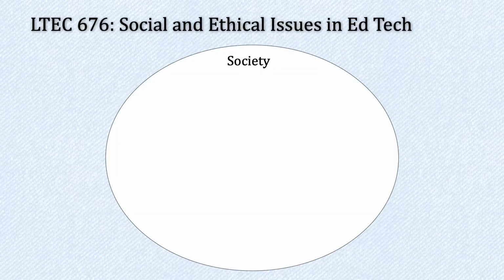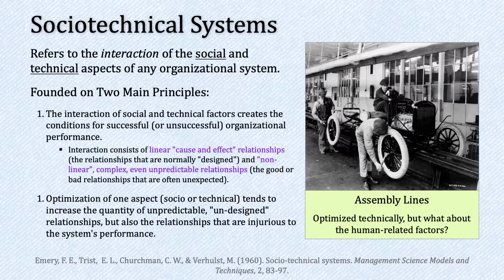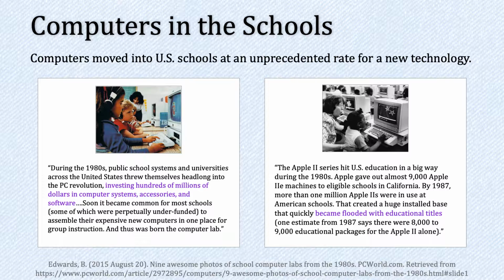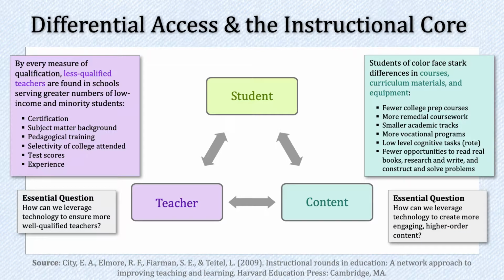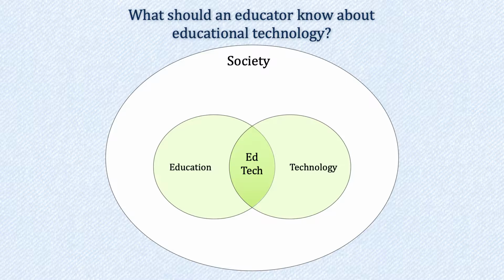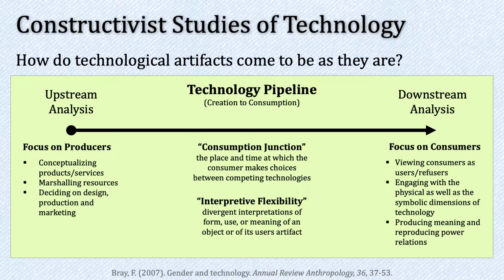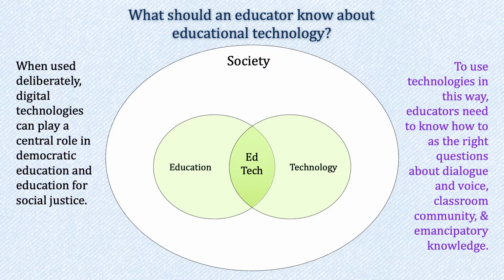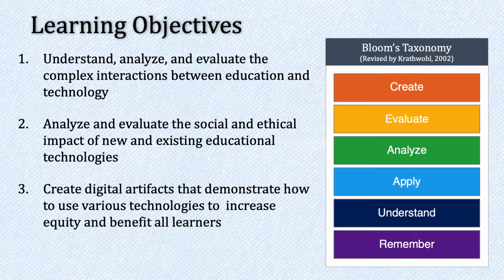LTEC 676: Session 17